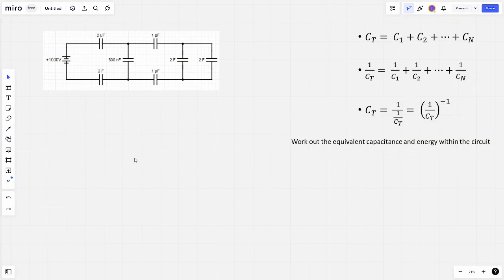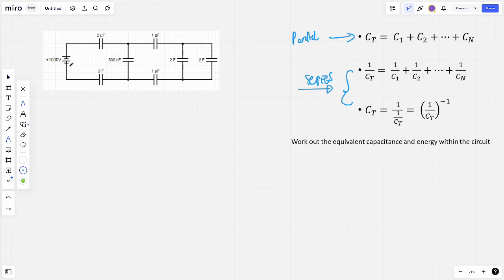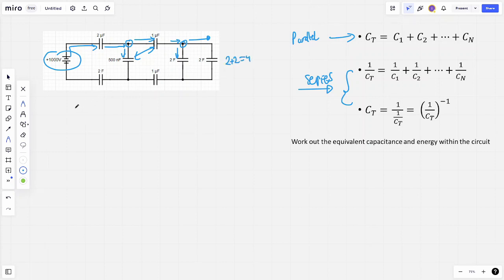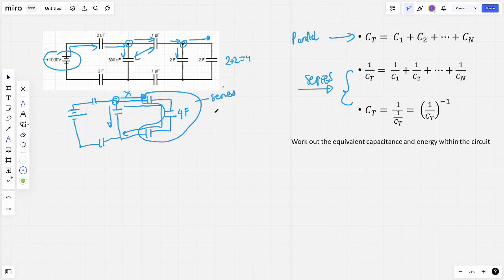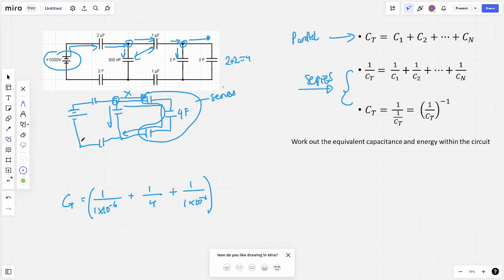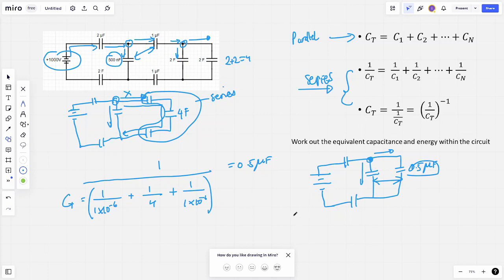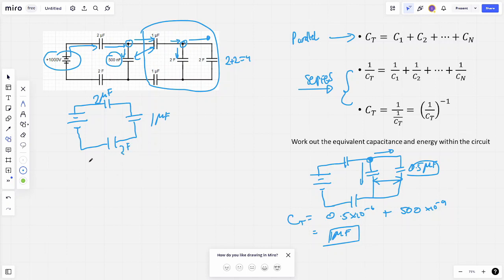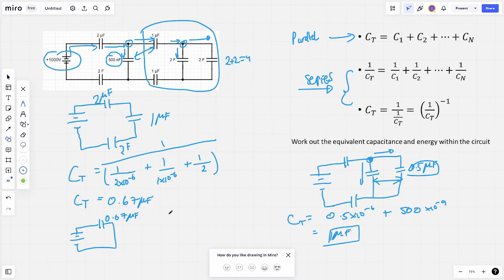Simplifying Capacitor Circuits: Series and Parallel Worked Example!!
Welcome to this tutorial on simplifying capacitor circuits and calculating energy in a circuit from capacitors. In this video, we will discuss the basics of capacitors and their behavior in circuits, and we will show you how to simplify circuits involving capacitors in series and parallel.

We will then move on to calculating the energy stored in a capacitor circuit. We will show you how to use the formula for energy stored in a capacitor to calculate the total energy in a circuit with multiple capacitors. We will also discuss how to calculate the voltage across each capacitor in the circuit.

So, whether you're a student learning about capacitors for the first time or an electronics enthusiast looking to brush up on your skills, this video will provide you with valuable information and insights to help you master the basics of capacitor circuits. So, sit back, relax, and let's dive into the world of capacitors!